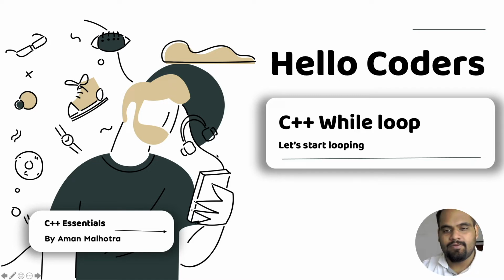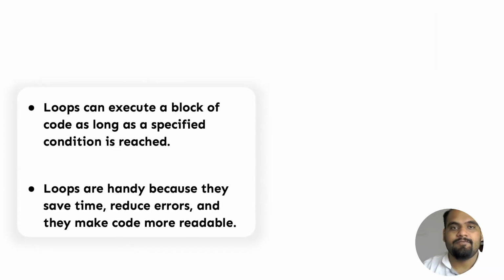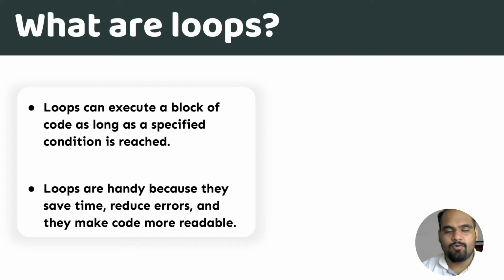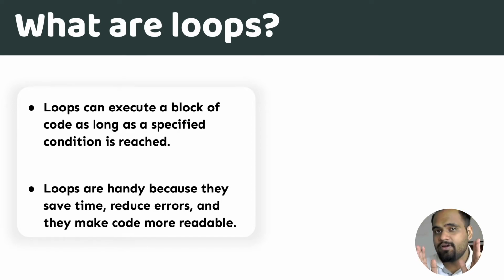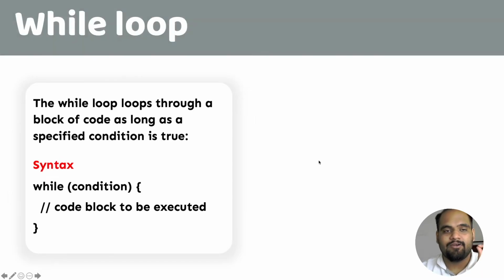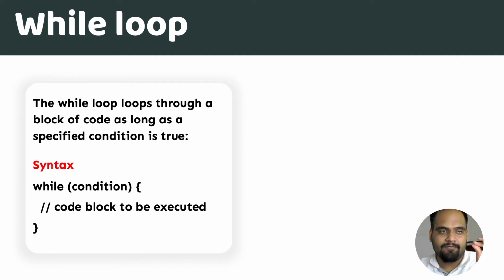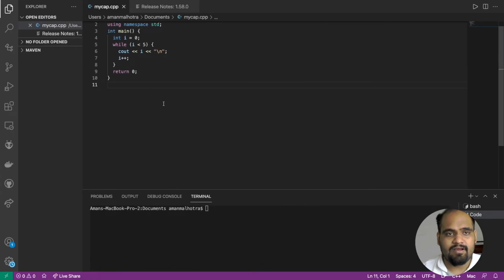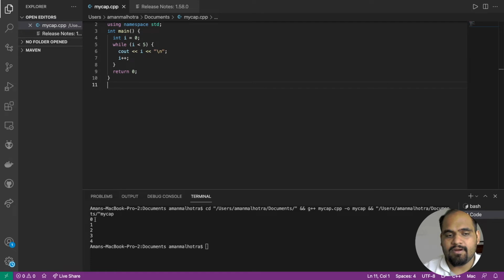Chapter 14.1 While Loop | CPP Essentials